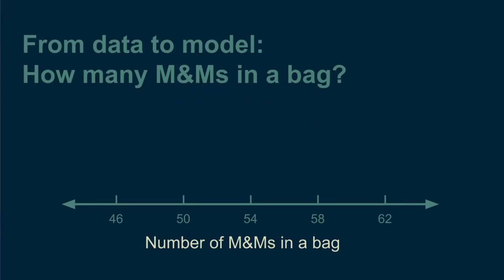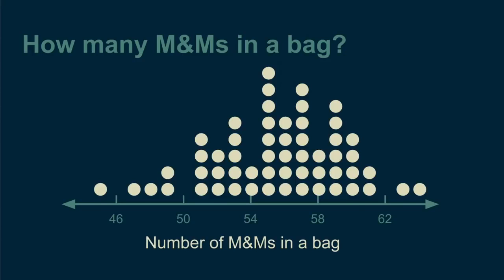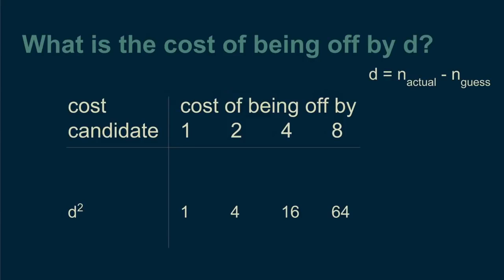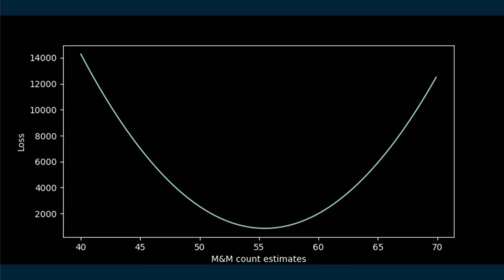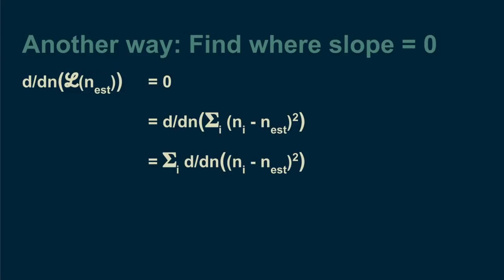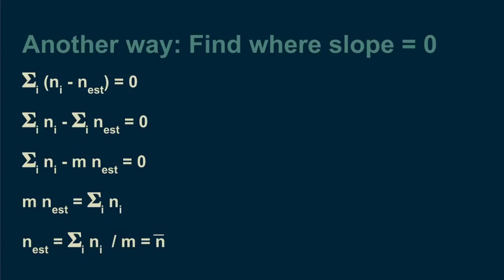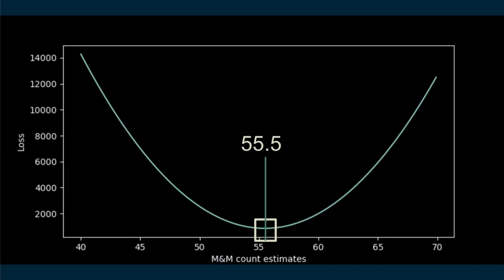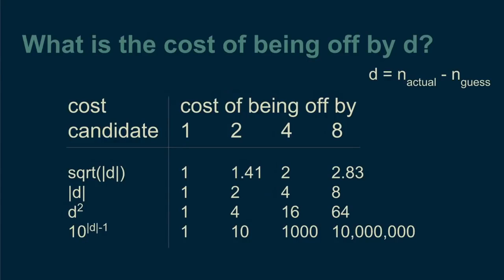How optimization for Machine Learning Works Part 2 | Techie Lessons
Machine learning also has intimate ties to optimization: many learning problems are formulated as minimization of some loss function on a training set of examples. Loss functions express the discrepancy between the predictions of the model being trained and the actual problem instances (for example, in classification, one wants to assign a label to instances, and models are trained to correctly predict the pre-assigned labels of a set of examples). The difference between the two fields arises from the goal of generalization: while optimization algorithms can minimize the loss on a training set, machine learning is concerned with minimizing the loss on unseen samples.